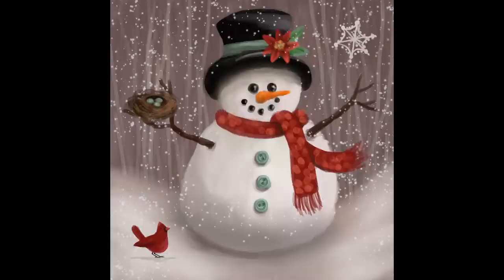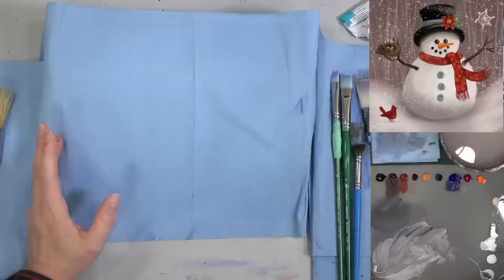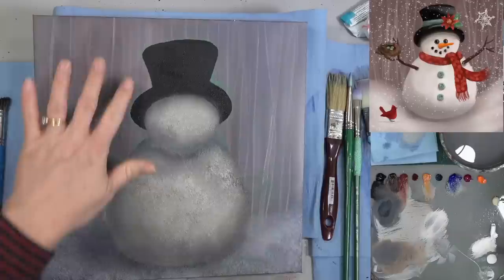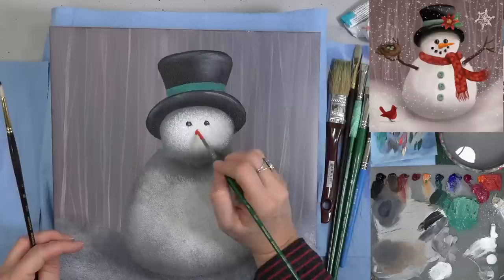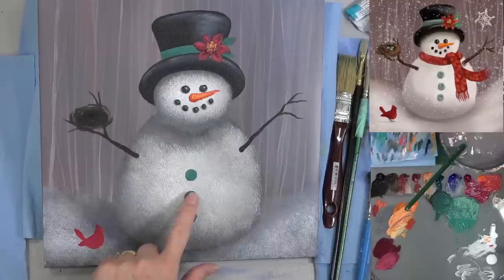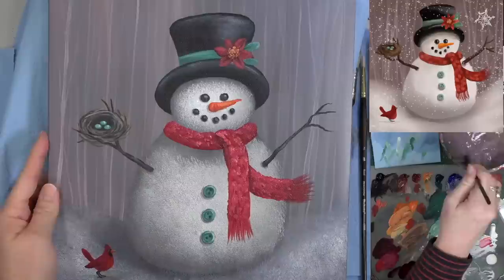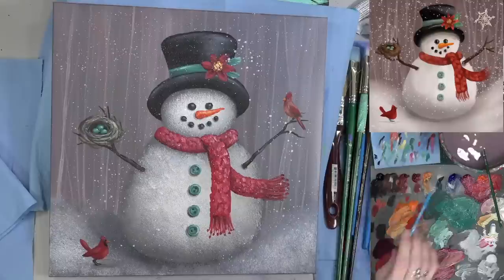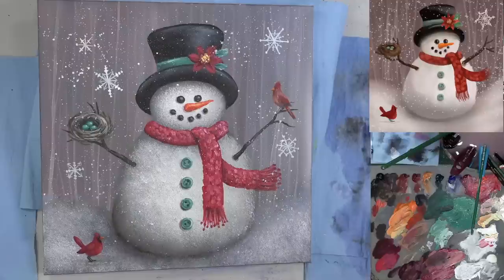Snowman Christmas Acrylic Painting LIVE Tutorial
Materials Used:
12" x 12" Canvas
Heavy Body Acrylic Paints
Carbon Black
Burnt Umber
Burnt Sienna
Quinacridone Burnt Orange
Cadmium Orange
Indian Yellow Hue
Phthalo Blue (Green Shade) or Turquois
Ultramarine Blue
Quinacridone Magenta
Titanium White
Unbleached Titanium
Zinc White

For Traceable Transfer:
Tracing Paper

Copyright info: NO COMMERCIAL USE WITHOUT LICENSE (Paint Party License can be purchased Design reference images are not to be copied or used without permission. Videos produced by Angela Anderson (angelafineart) are intended for PRIVATE USE ONLY or by non-profit community, home, church, and school groups. Feel free to embed the videos as is with attribution, but please do not alter, remove watermarks, re-upload or otherwise change the original video.  If you would like to sell your painting from this painting tutorial please include a reference on the back "Original tutorial by Angela Anderson". No sales of prints. No mass market sales (Etsy). Thank you. Some reference images are used under license from Shutterstock.com and not to be distributed or used without license.